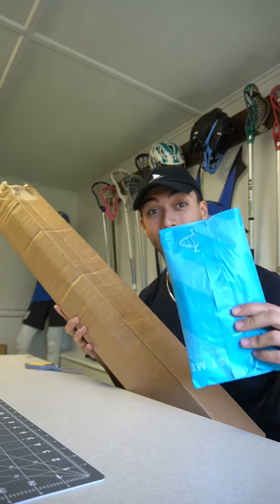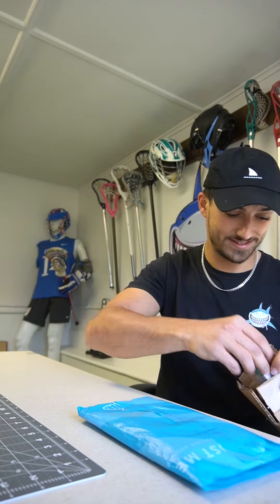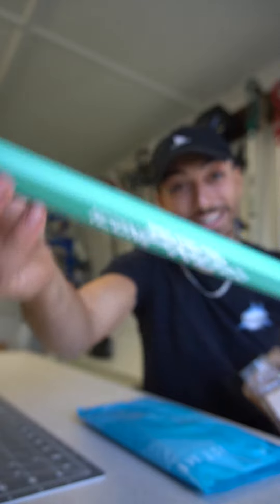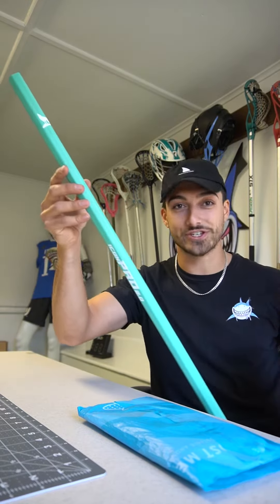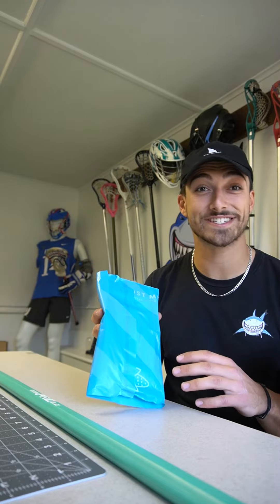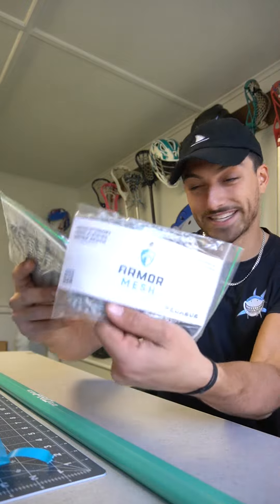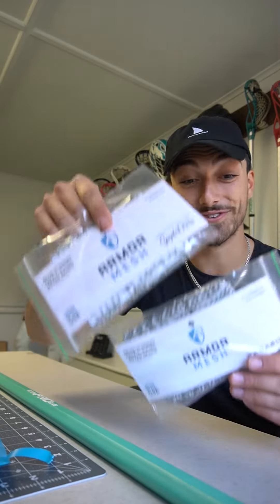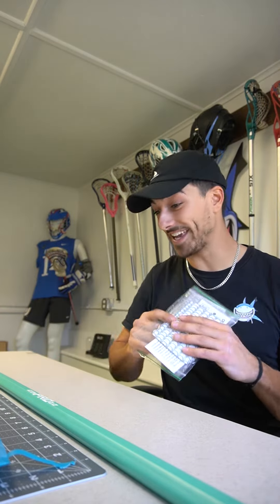The String Shark unboxes the Icon Pro 2.0 & Armor Mesh!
The String Shark unboxes the icon pro 2.0 designed and produced by @clutchfanatic37 and pegasus and Spyderwire Armor mesh!

Follow on Instagram and Tiktok for more! @thestringshark